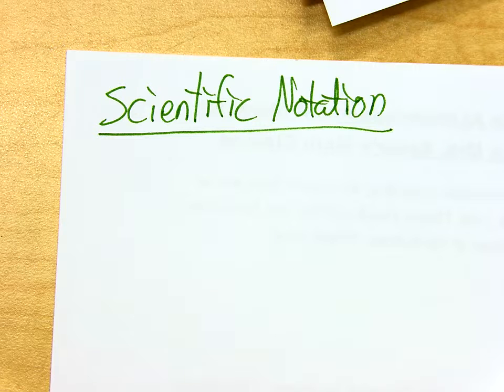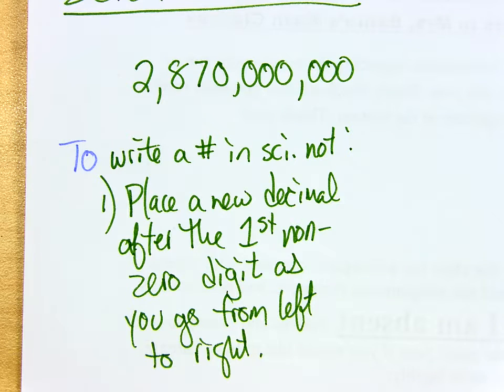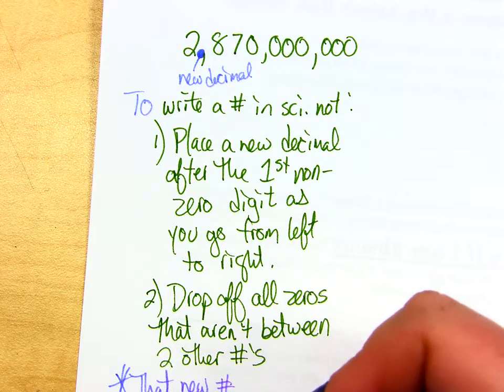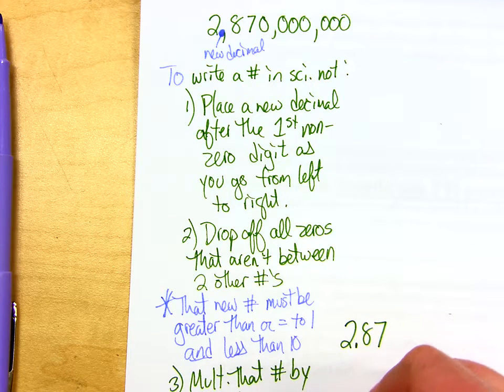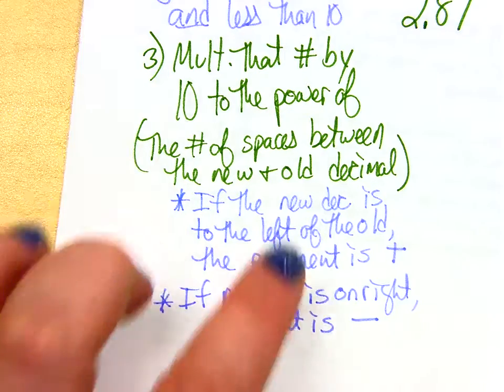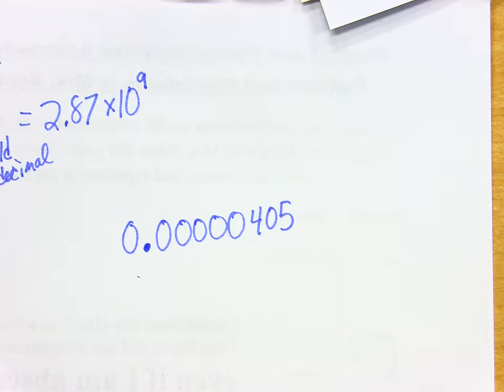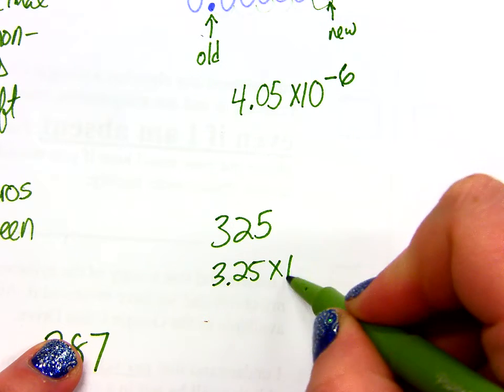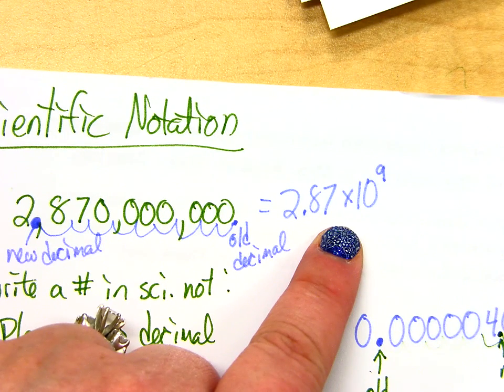Scientific Notation- Writing a Number from Standard to SN